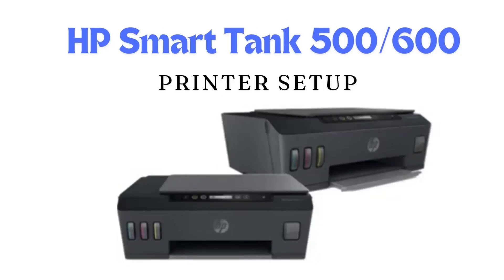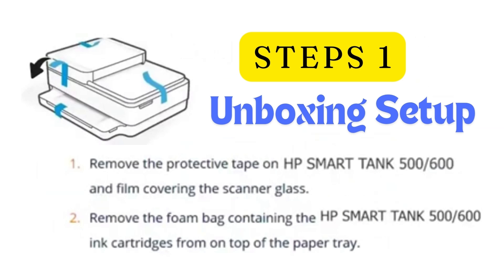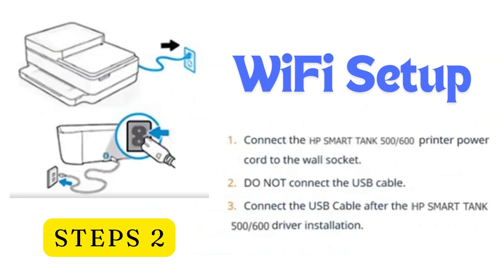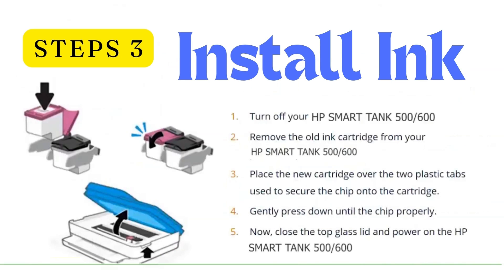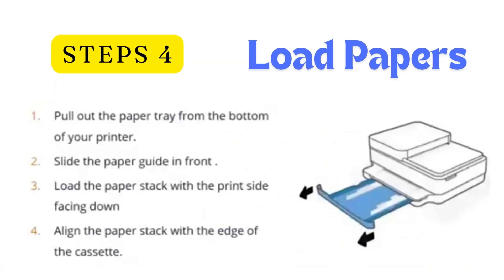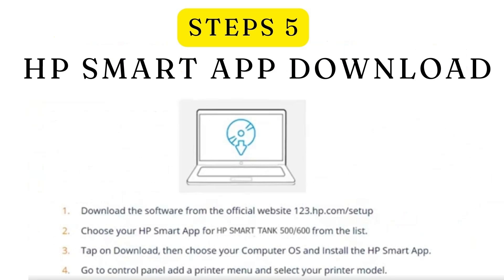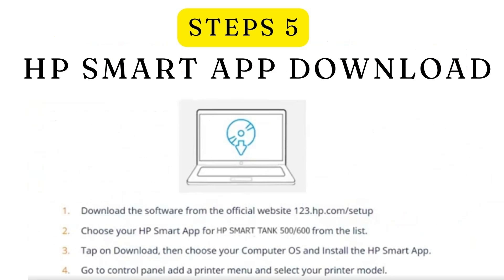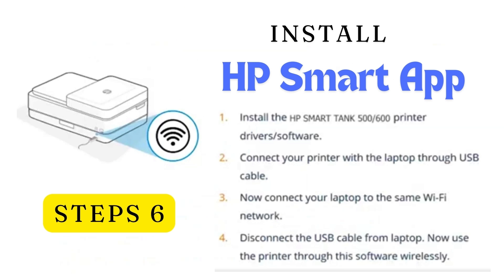How to Setup WiFi on HP Smart Tank 500, 600 Printer Using 123.hp.com/setup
Follow the easy steps:- for HP Smart Tank 500 and 600 printer unboxing, download the software, load paper, ink install, and establish wireless network connection.

1. Unboxing the printer
first remove the protective tape from inside and outside of the printer and film covering the scanner glass.

Then remove the foam bag containing the HP Smart Tank ink cartridges from on top of
the paper tray.

2. Wi-Fi Setup

Connect the HP Smart Tank Printer power cord to the wall socket. Do not connect the USB cable. Connect to USB cable after the HP Smart Tank Driver installation.

3. Install the ink cartridges

Turn off your HP Smart Tank Printer. Remove the old ink cartridges from your HP Smart Tank
Printer. Place the new cartridges over the two plastic tabs used to secure the chip onto the cartridges. Gently press down until the chip properly. Now close the glass lid and power on
the HP Smart Tank printer.

4. Load Papers

Pull out the paper tray from the bottom of your printer. Slide the Paper Glide in front of the
printer. Load the paper stack with the print side facing down. Align the paper stack with the edge of cassette.

5. Download the HP Smart App.

Choose the HP Smart App for your HP Smart Tank 500 or other series from the list. Tap on download. Then choose your computer OS and install the app. Go to control panel. Click on Add a printer and select your printer.